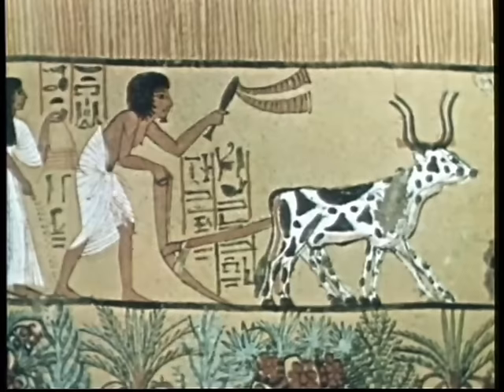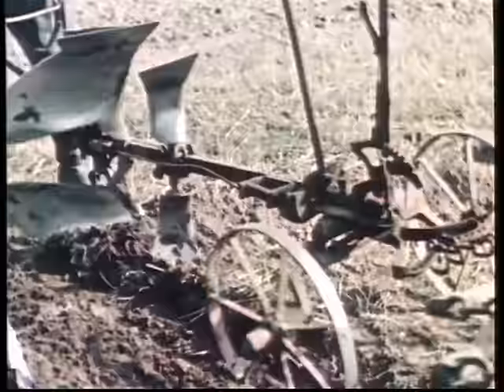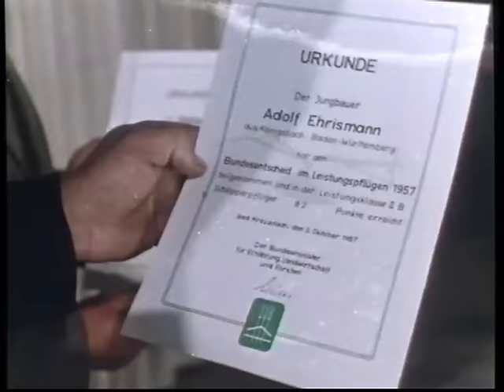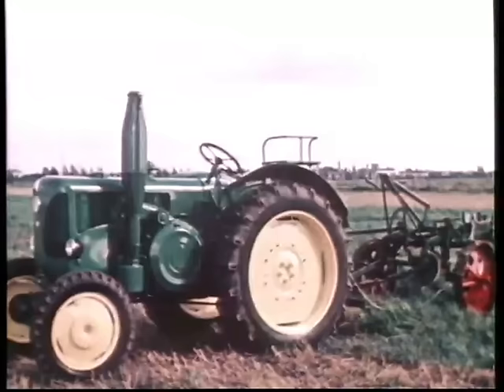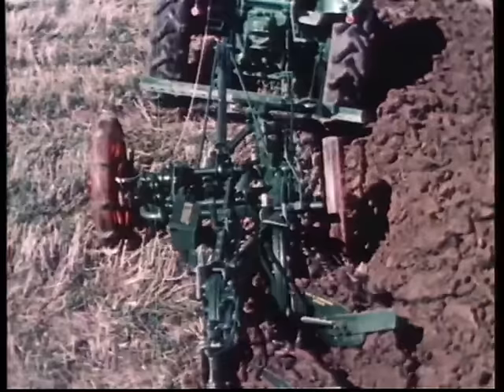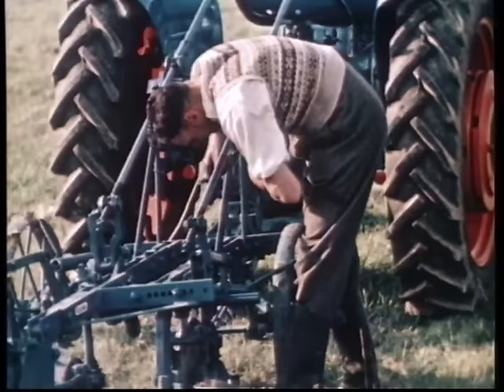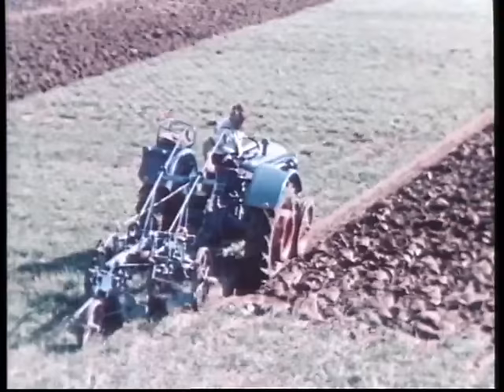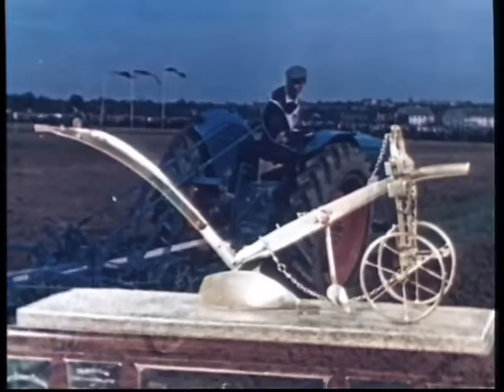Historische Landwirtschaft: Die Kunst zu Pflügen (Deutschland Gastgeber Pflüge-Weltmeisterschaft)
Im Jahr 1958 war Deutschland erstmals Gastgeber der Weltmeisterschaft im Pflügen. Der damals amtierende Bundesminister für Ernährung, Landwirtschaft und Forsten, Theodor Heuss, übernahm die Schiramherrschaft für den Wettbewerb. Ein grandioses Schauspiel und eine praktische Anleitung zum meisterhaften Pflügen. Das historische Video zeigt eine Fülle technischer Einzelheiten, die kulturhistorische Entwicklung des Pfluges vom Hacken bis zu den Spezialpflügen damaliger Tage, aber auch als Krönung die Weltmeisterschaft im Pflügen in Hohenheim 1958. Weltmeister wird Tom Leslie Goodwin aus England, dem der „Goldenen Pflug" verliehen wird.
Laufzeit ca. 30 Minuten – Produziert 1958 – Herausgeben vom Land- und Hauswirtschaftlichen Auswertungs- und Informationsdienst e.V. (AID).